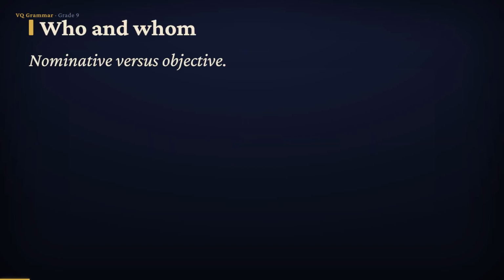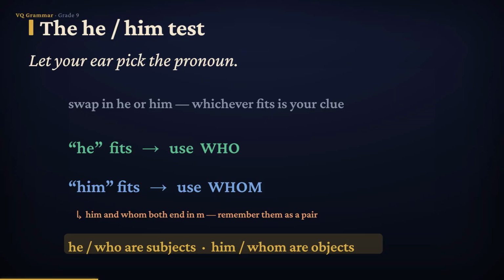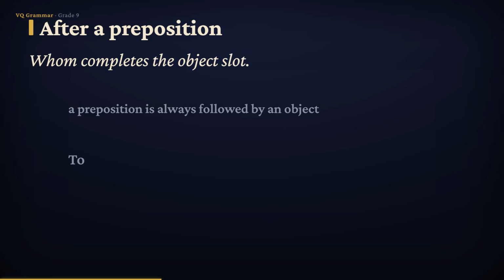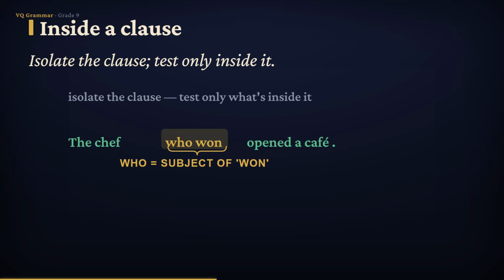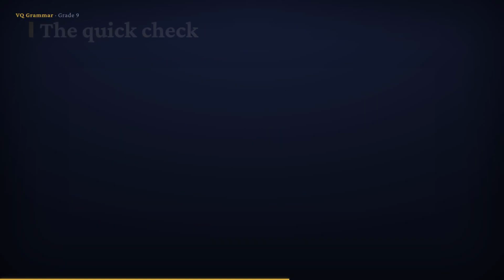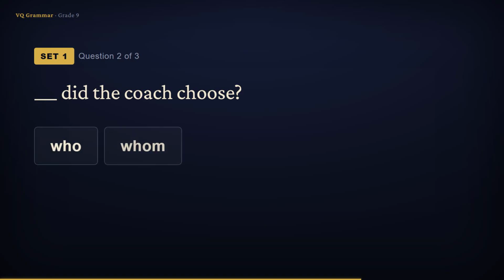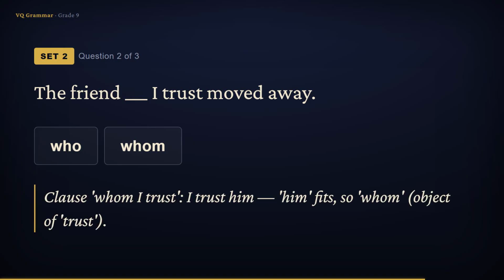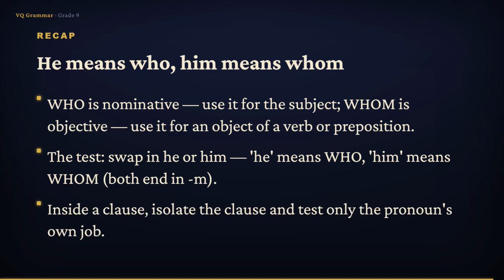Grammar Grade 9 | Unit 7, Lesson 51 — Who & Whom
UNIT 7: USING PRONOUNS CORRECTLY — LESSON 51: WHO & WHOM
The pronoun pair everyone worries about. Who is a subject; whom is an object. We use one simple he/him test to settle who versus whom in both questions and subordinate clauses — no more guessing.

• Who (nominative) for subjects; whom (objective) for objects
• Who and whom in questions
• Who and whom inside subordinate clauses
• The he/him substitution test (he = who, him = whom)

Chapters
0:00 Introduction
0:30 Who and whom
1:08 The he / him test
1:49 In questions
2:33 After a preposition
3:21 Inside a clause
4:23 Putting it together
5:13 The quick check
5:56 Practice Set 1
6:57 Practice Set 2
8:15 Recap